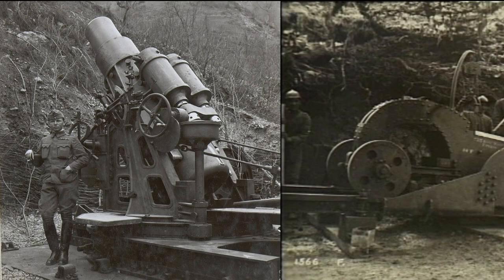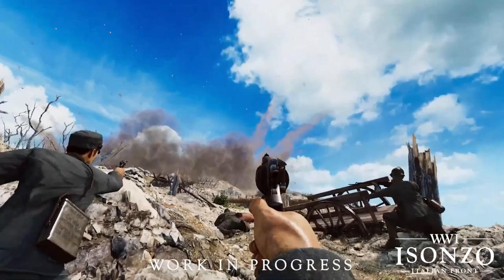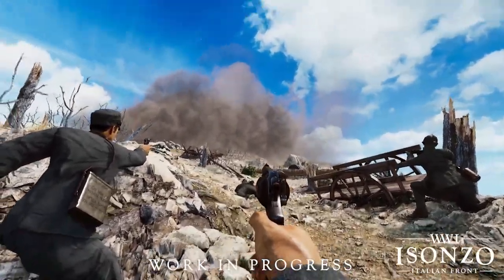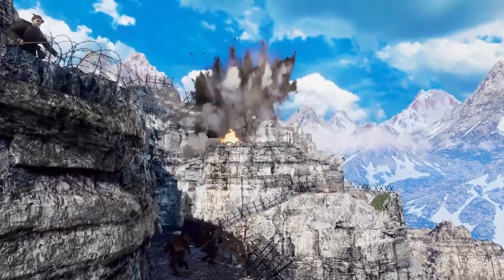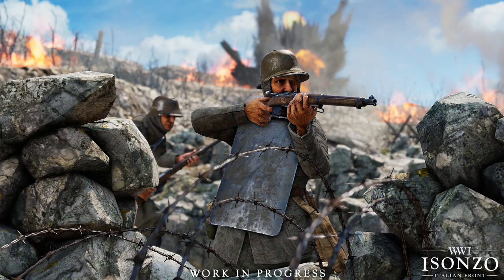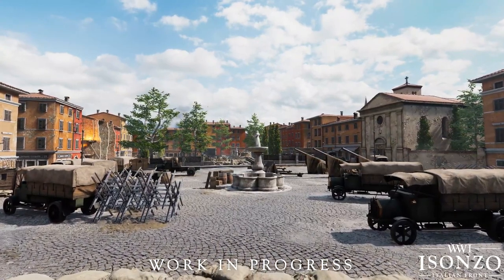Isonzo Dev Blog Breakdown 18 | Artillery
In today's video, I review the information given to us in the 18th Isonzo Dev Blog. This one is Showing off the Artillery.